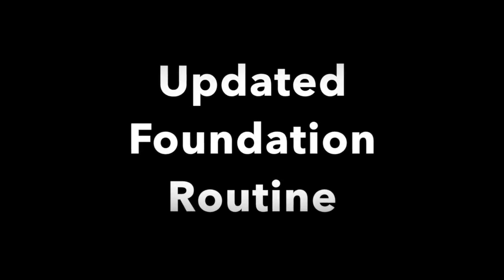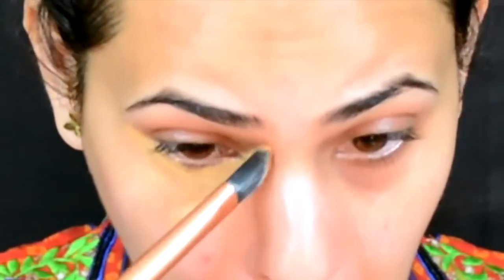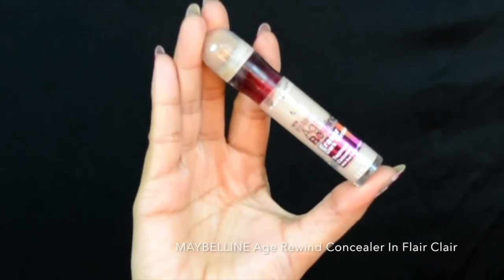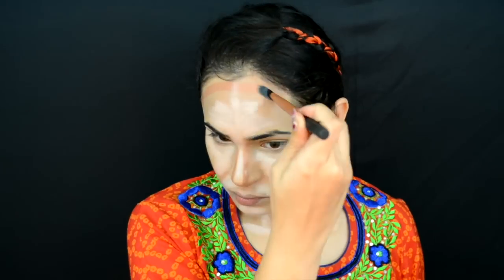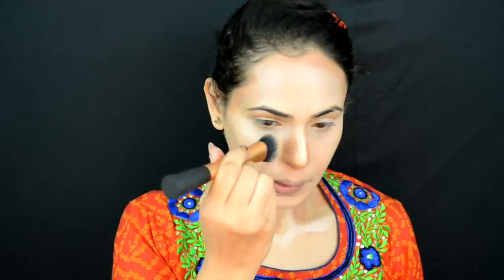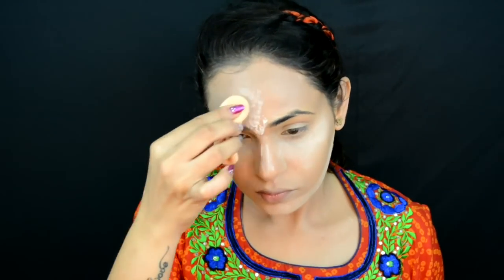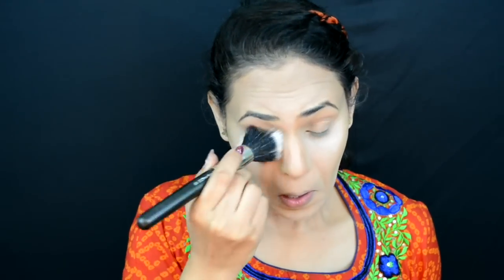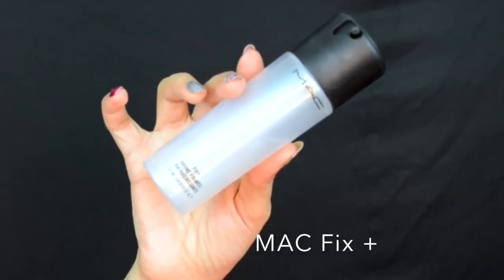Updated Foundation Routine | Makeup by Damselshine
This Is pretty Much My Updated Foundation Routine...
I Dont Do This on Daily Or Casual Basis... This Is basically For Times When Un Attending Special Events, Photoshoots Or Filming.

This Gives Me An Amazing Coverage
And Off course Blending is the KEY TO A FLAWLESS LOOKING FOUNDATION.

I Have Also Shown U guys Detailed Highlighting And Contouring
And Off course The Most Happening Baking Or Cooking Technique.

IS REALLY NOT IMPORTANT TO FOLLOW THE EXACT SAME STEPS AS I DID. U MAY SKIP FEW AND AMMEND FEW ACCORDING TO UR SKIN TYPE...

PLEASE KEEP READNG FOR THE LIST OF PRODUCTS USED IN ORDER

✤AVON STRAWBERRY LIP BALM
✤CETAPHIL MOISTURIZER
✤MAYBELLINE AGE REWIND PRIMER
✤KRYOLAN SUPRA COLOR 303
✤L'OREAL INFALLIBLE FOUNDATION 150
✤MAYBELLINE AGE REWIND CONCEALER IN FLAIR CLAIR
✤KRYOLAN SUPRA COLOR 665G
✤DERMA COLOR FIXING POWDER P3
✤SIGMA NIGHTLIFE AFTER GLOW BY CAMILA COELHO
✤THE BALM MARY LOU MANIZER
✤KRYOLAN T1 BLUSHER
✤MAC FIX +

🔴It's really not necessary to use the same products as I did, u may anytime switch on to similar products or colours to achieve this look🔴

Once again thank you soooooo much for watching!

Help me reach the world
🌱By LIKING👍
🌿SHARING ✅

N TWITTER
🔅🔅🔅AS Makeupbydamselshine 🔅🔅🔅

 on SNAPCHAT as 🔅🔅simbonoo🔅🔅

And UNTILL NEXT TIME
❤️U ALL